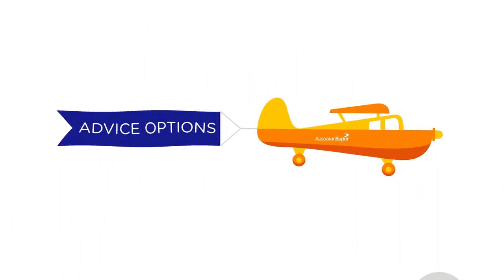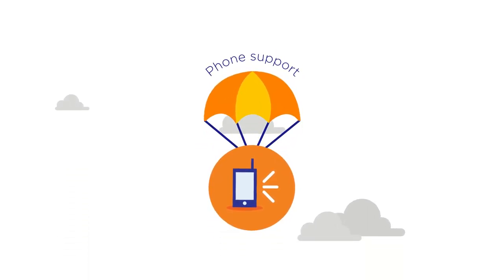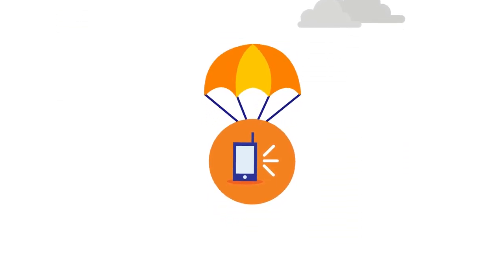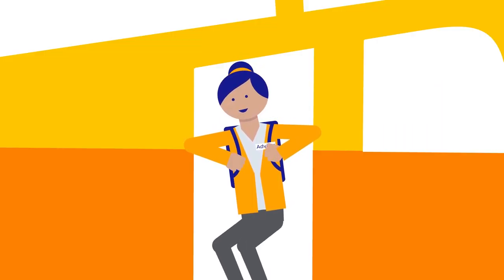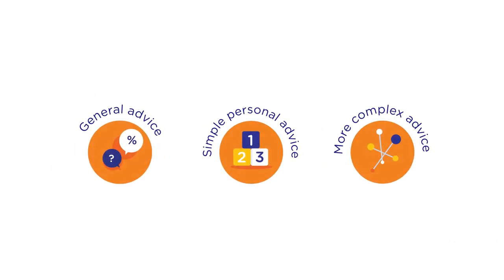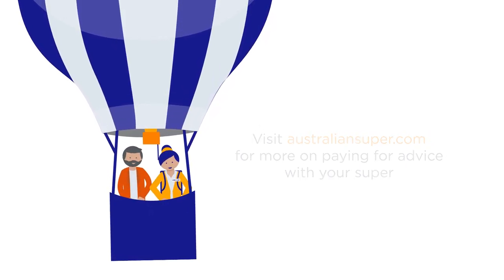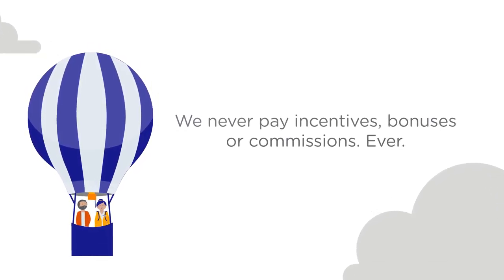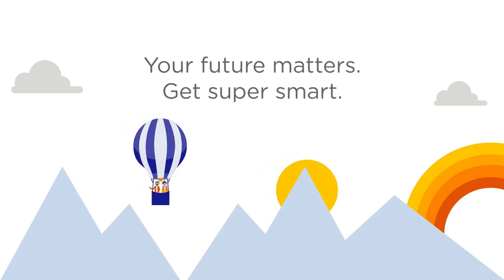Australian Super, Live The Life You Want - Cartoon Animation videos | Creativa - Melbourne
Style: Cartoon Animation videos
Type: Promo & Sales videos
Client: Australian Super